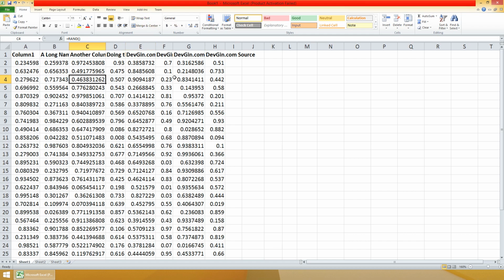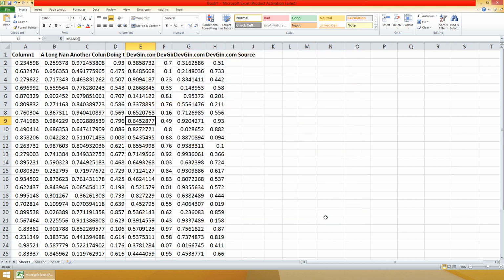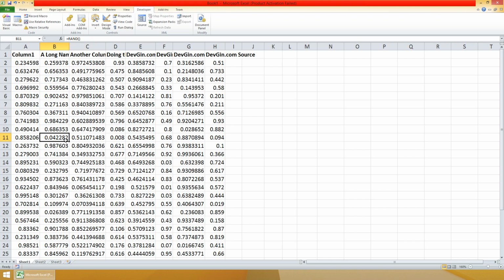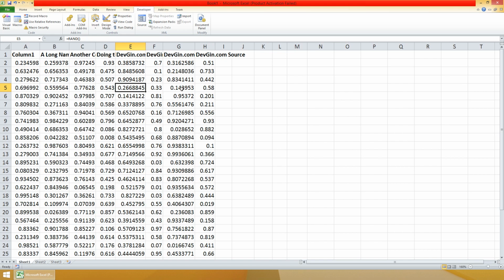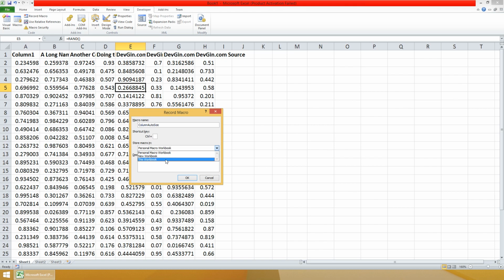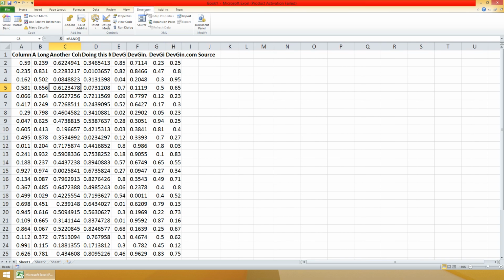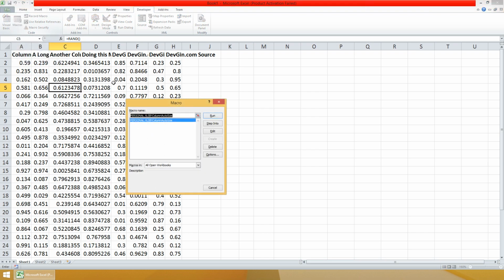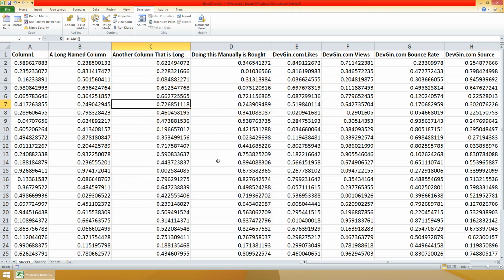Very First VBA Excel Macro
Trending Now: Buzzed▶️ This tutorial is meant to teach the absolute beginner how to create a first macro recording and how to use it. Don't forget to save your file as a "*.xlsm" file or your macro will not be saved. for more details and links to more tutorials.

GREEN SCREEN

VBA Book
VBA Book

Interested in C++ Videos? Try this playlist below!